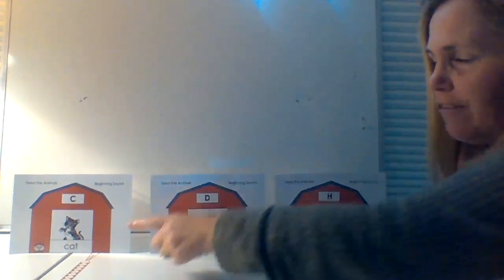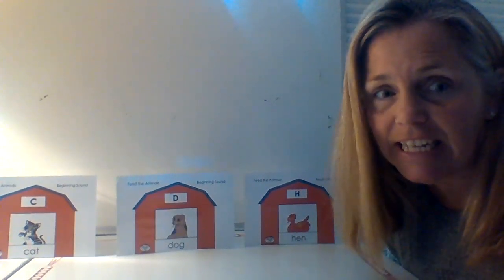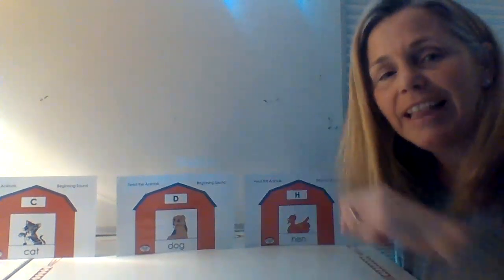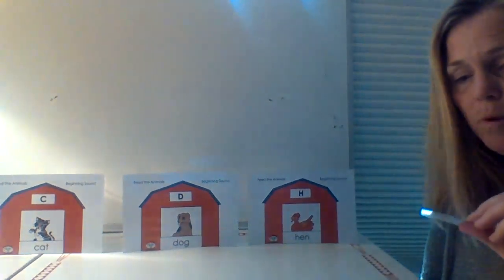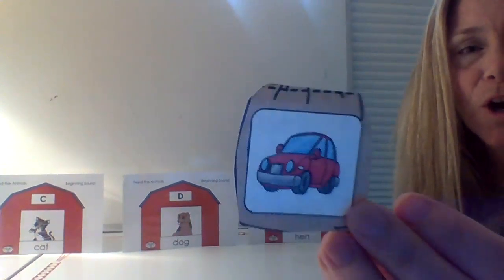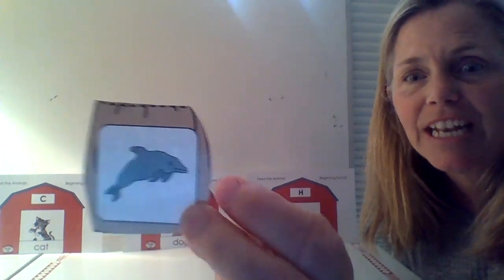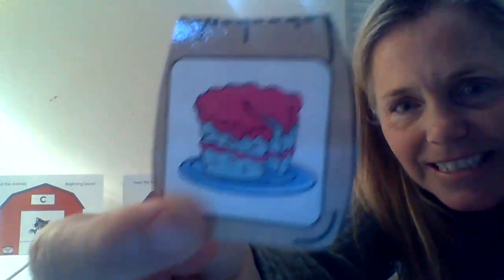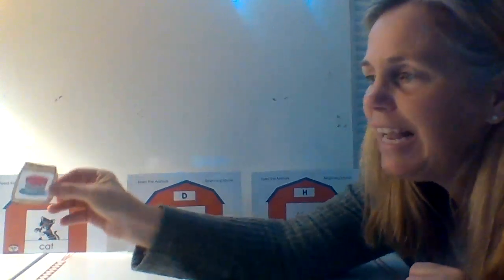Beginning Sound Barn Game